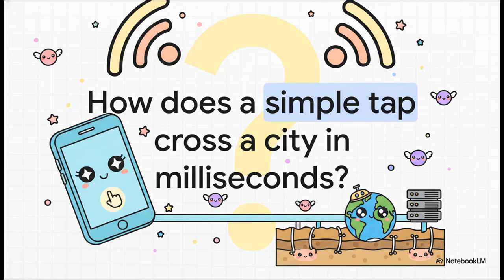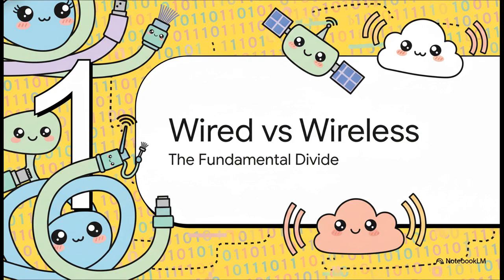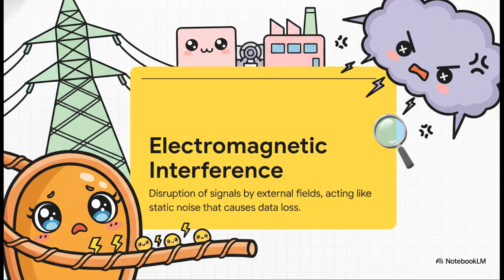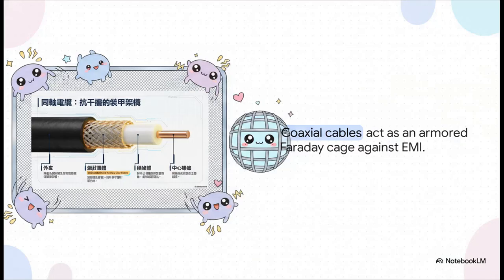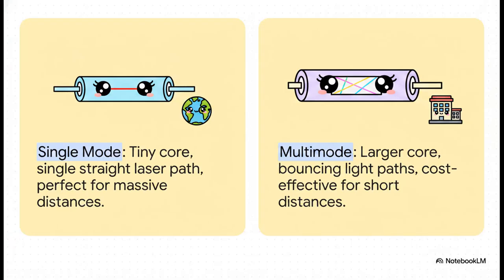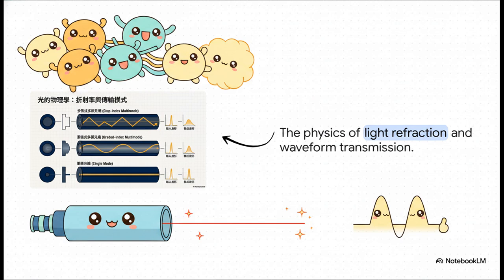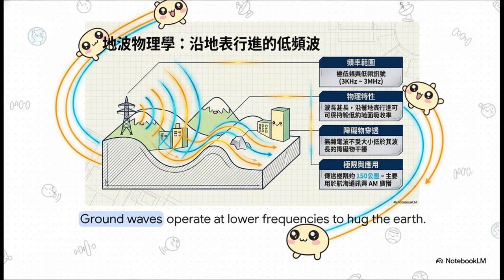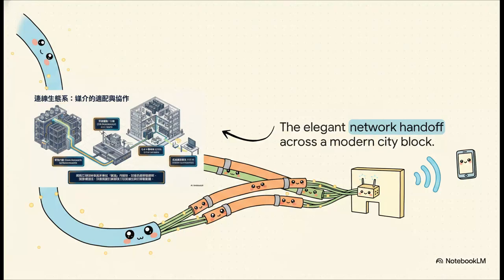Network Basics Part 3 Transmission Media